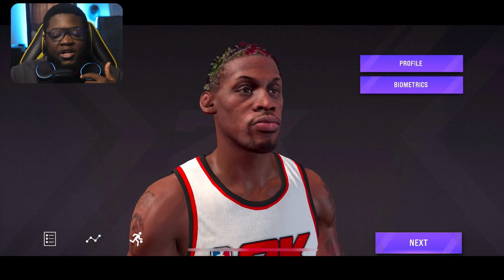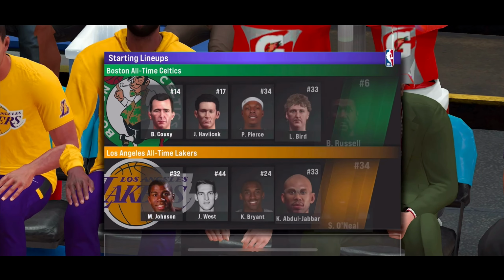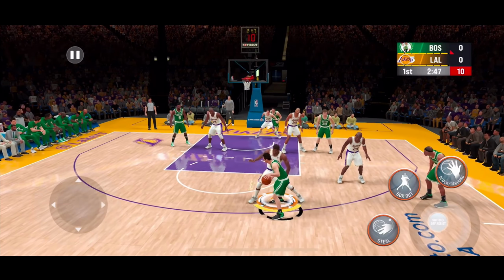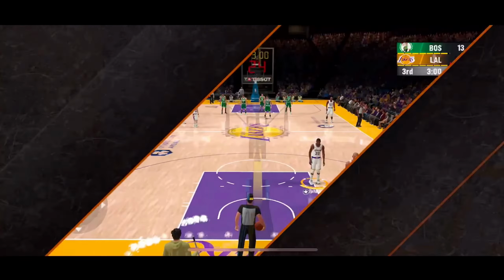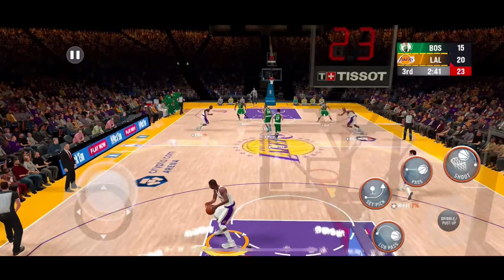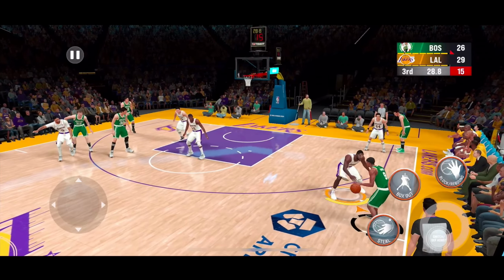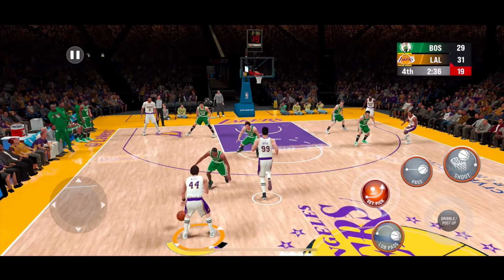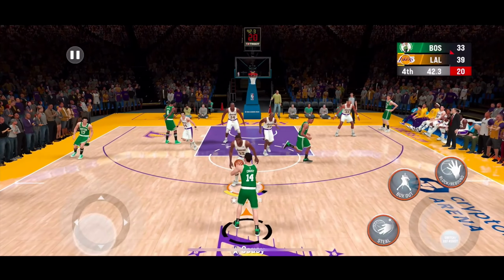NBA 2K23 Mobile Full Gameplay With Commentary!(ULTRA GRAPHICS)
Huge Shoutout to 2k for hooking your boy up with the game early!

STAY BOUKMARKED!!